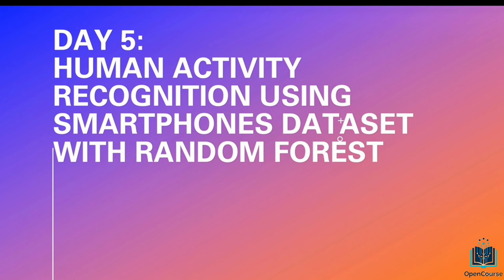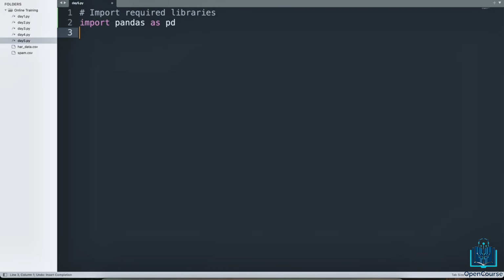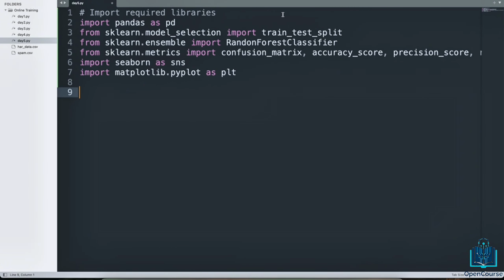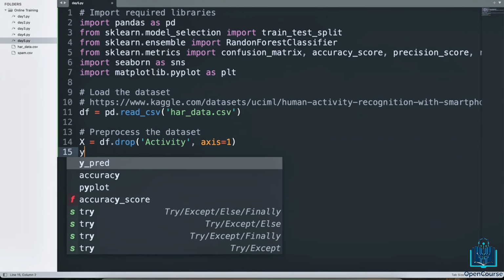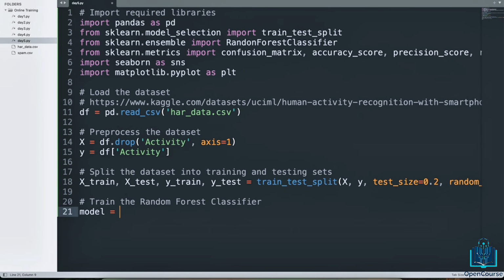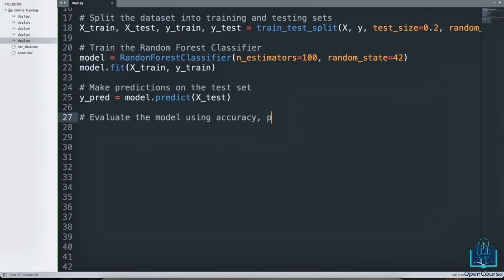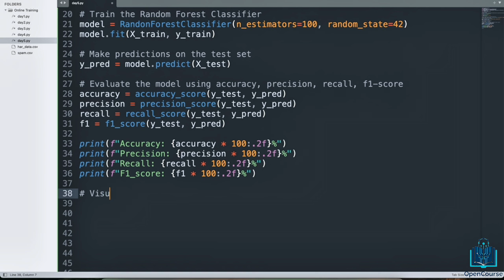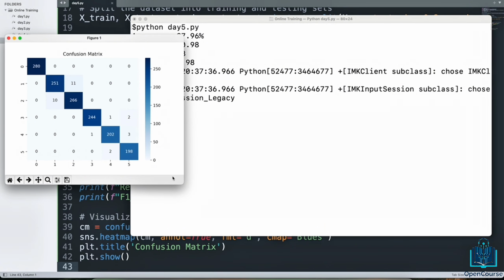Optimize and Improve an Image Classification Model with TensorFlow | Day 5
In Day 5 of this hands-on AI course, you will learn how to optimize and improve the performance of an image classification model using TensorFlow and Keras.

This lesson focuses on understanding model behavior, improving accuracy, and applying optimization techniques when working with the MNIST handwritten digits dataset.

You will learn:
- How to improve deep learning model performance
- Understanding prediction errors and model behavior
- Optimizing image classification results
- Best practices for training and improving neural networks
- Applying optimization techniques in TensorFlow

This tutorial is ideal for:
- Beginners learning Deep Learning
- Python developers building AI models
- Students studying Machine Learning
- Anyone interested in improving image classification models

📌 Practical, beginner-friendly, and focused on real-world model improvement.